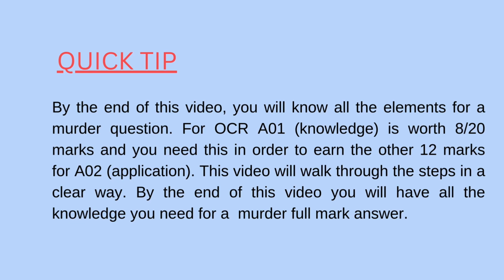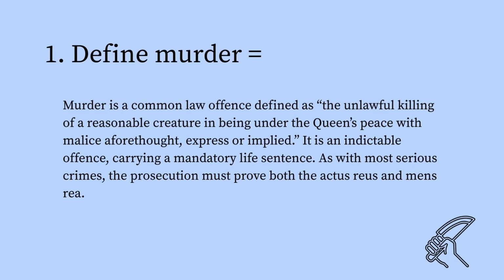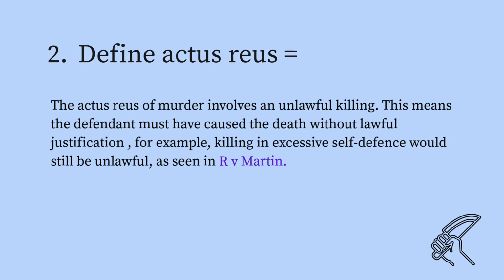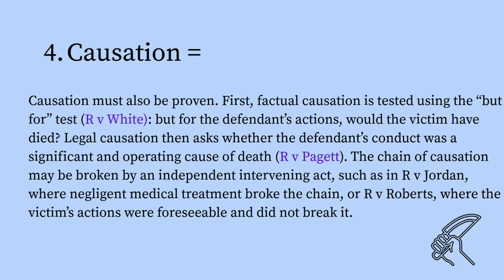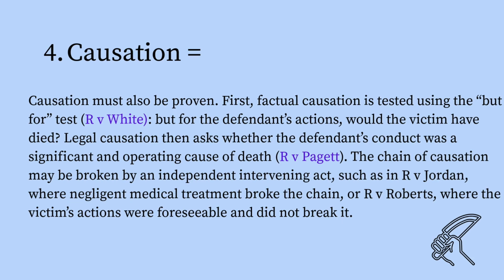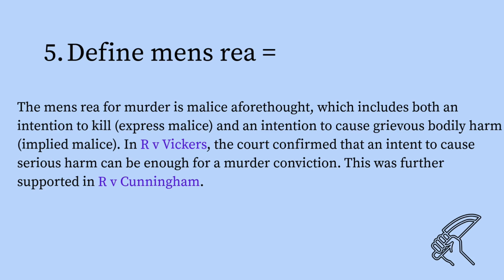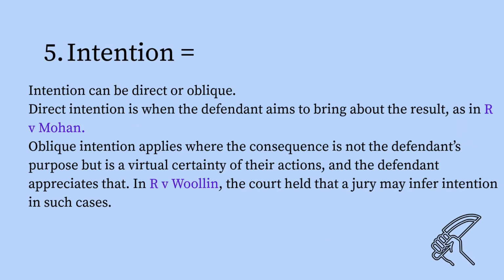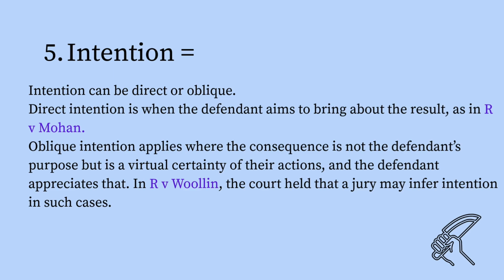Murder: Fatal Offences | OCR A Level Law | Essay Focused Content Walkthrough ⚖️ 🧠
In this video I walk through Murder in Fatal Offences for OCR A Level Law, explaining the key content exactly how you would use it in an exam essay.

These are really good revision notes and the material is structured in clear essay paragraphs, covering actus reus, mens rea, causation, and key cases so you can turn knowledge straight into high-mark answers.

Perfect for Year 12 & 13 students preparing for 20 mark questions in their exams.